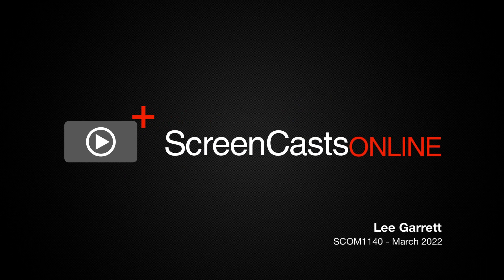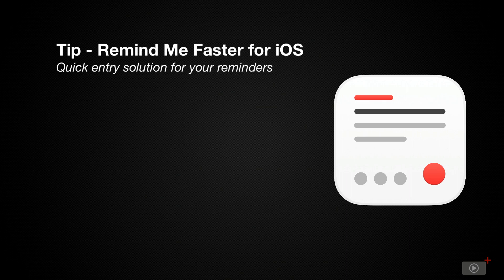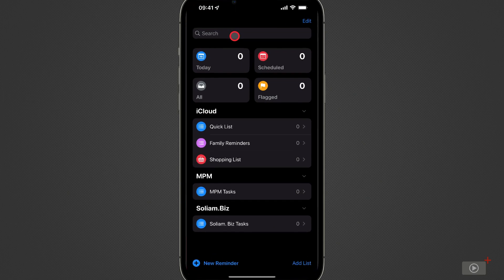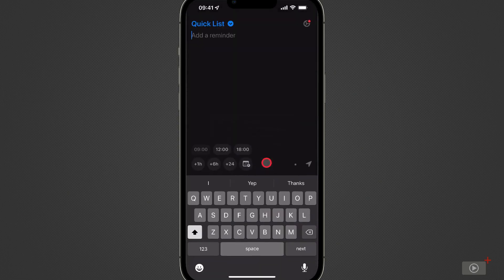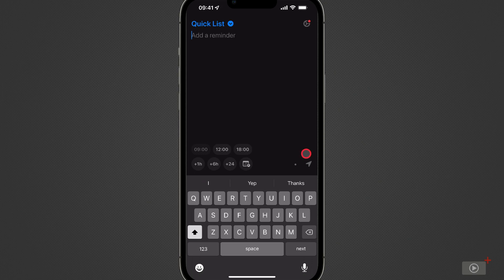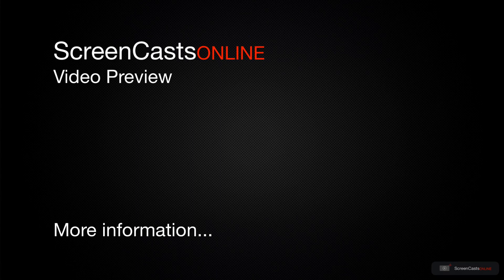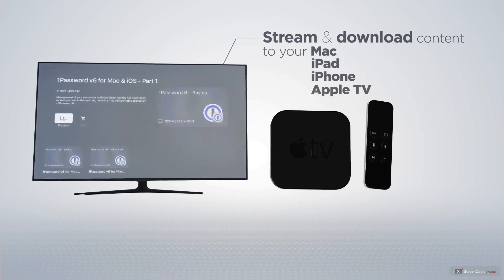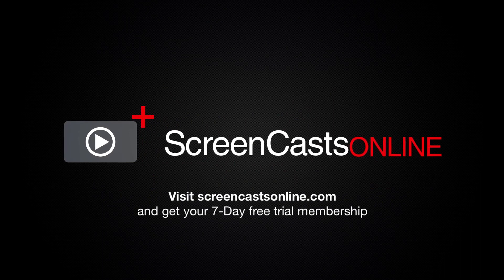SCOM1140 - Re­mind Me Faster for iOS - Preview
This is a short preview of a full ScreenCastsOnline video tutorial. to get your free membership to access some free content, or upgrade to a full membership to see all of our tutorials, including this one.

The Reminders app on iOS has received a lot of care and attention in recent system upgrades. However, the ability to quickly add reminders and tasks is still lacking. Remind Me Faster by Nick Leith can help you do just that by focusing on one job: enter the text that then appears in Reminders. Lee introduces the app and its functionality in this short video.